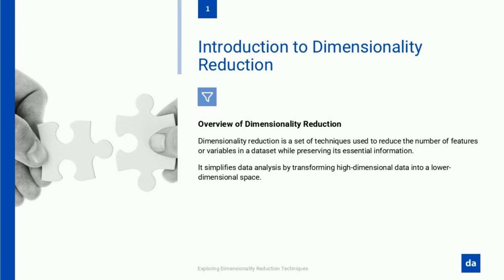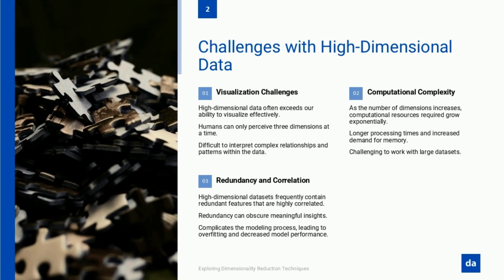Simplify Complex Data: Master the Art of Dimensionality Reduction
Simplify complex data and master the art of dimensionality reduction with this comprehensive guide! In this video, you'll explore the challenges of high-dimensional datasets and how techniques like PCA, LDA, and TSNE can help you uncover meaningful patterns hidden within the noise. We'll compare and contrast the advantages and disadvantages of these methods, diving into specific applications including financial modeling, image recognition, and bioinformatics.

Why is dimensionality reduction so crucial? You'll learn how it transforms overwhelming datasets into actionable insights, tackles computational complexity, and reduces redundancy for more accurate models. But it’s not just technical—it's about making the right choices when deciding what really matters in your data.

By the end, you'll not only understand the theory behind these tools but gain the confidence to use them like a pro. Keep exploring, keep learning, and unlock the hidden potential of your data with these game-changing techniques.

Share your thoughts or questions below, and join us on social media to stay updated. We're here to empower you to work smarter with data—because at the heart of everything we do is the belief that knowledge transforms challenges into opportunities. Let’s get started!

CHAPTERS:
00:00 - Introduction
02:25 - Importance of Dimensionality Reduction Techniques